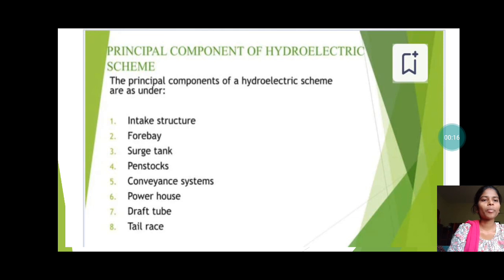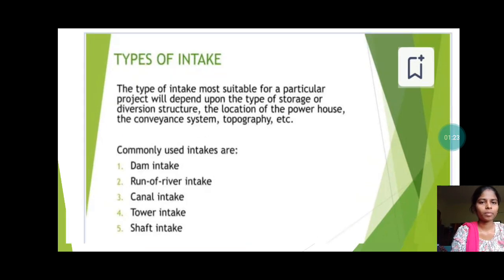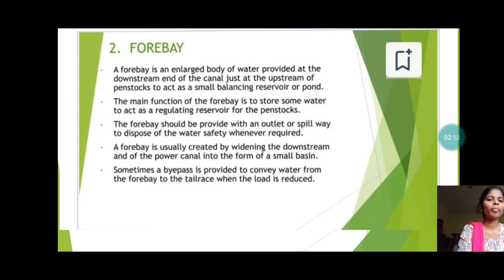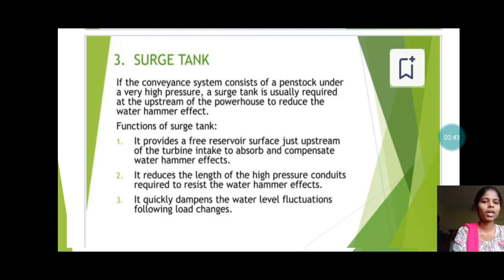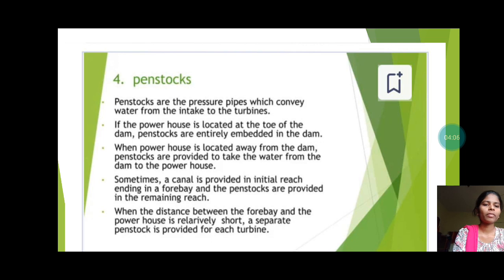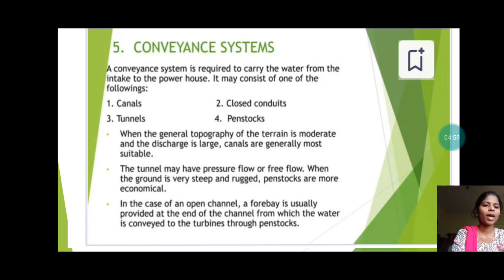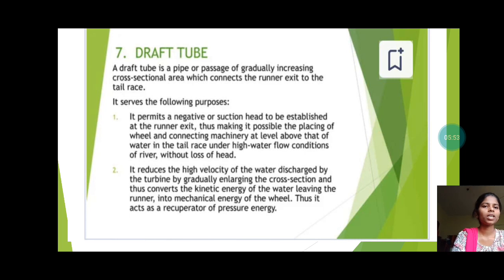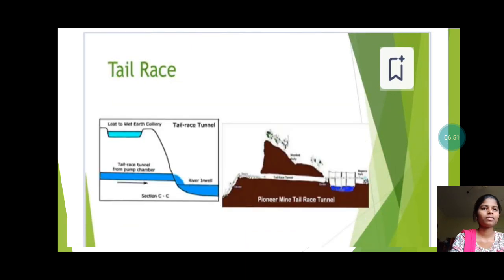25 May 2024